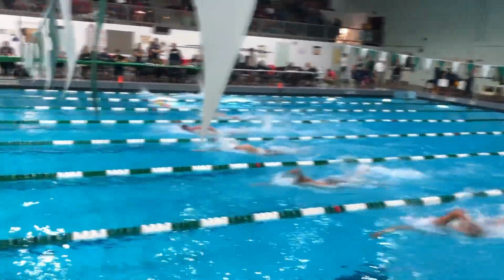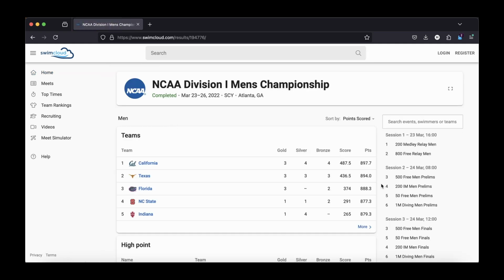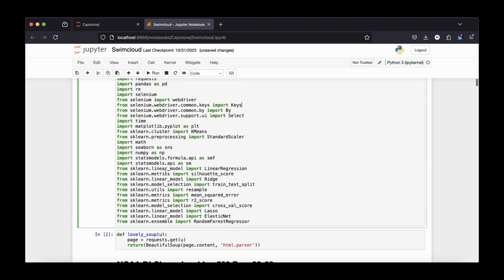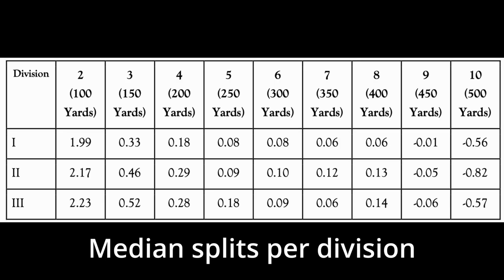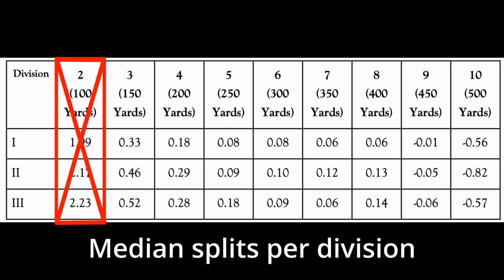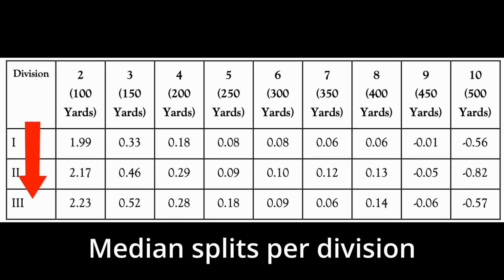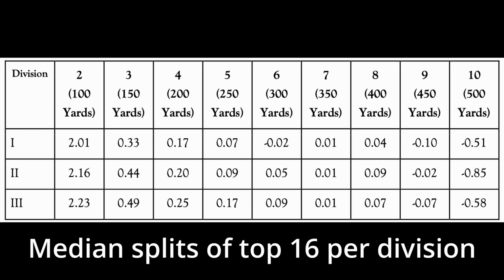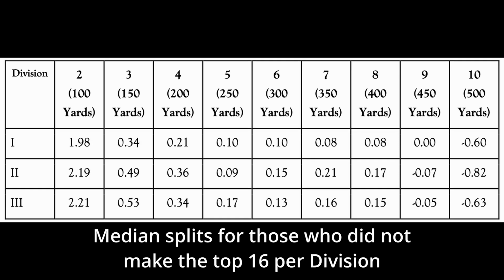What is the Best Race Strategy for the 500-Yard Freestyle?